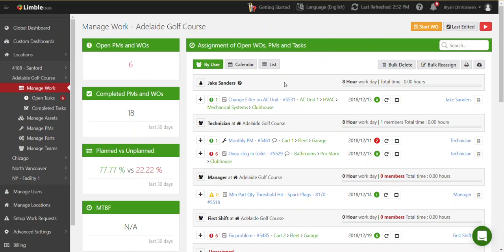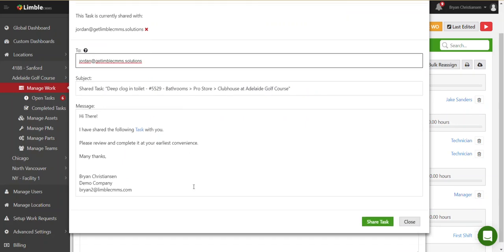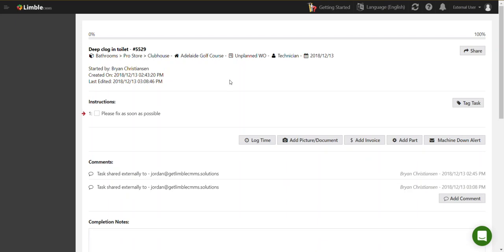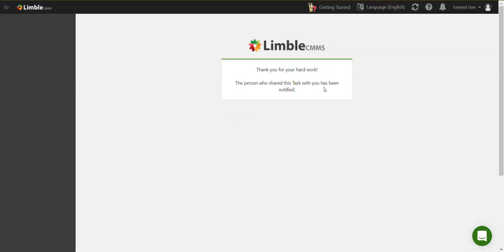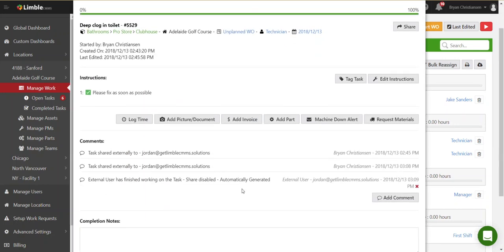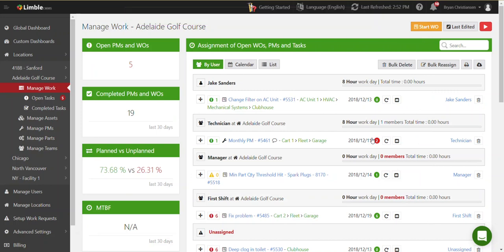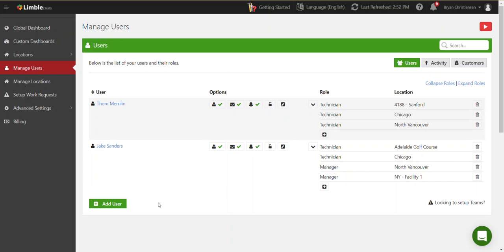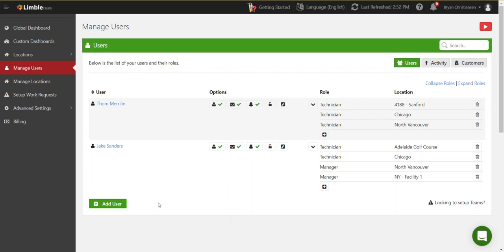How to Share Tasks with Outside Vendors - Limble CMMS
When work needs to be outsourced, sharing tasks with outside vendors is a useful capability. There are two ways to share tasks in Limble. The first is to select the “Share” button and create an external link, which can then be emailed with the person completing the work. The second is to create a user account for the vendor. This method enables a company to send tasks to vendors automatically and to  keep better records of the work vendors have done.